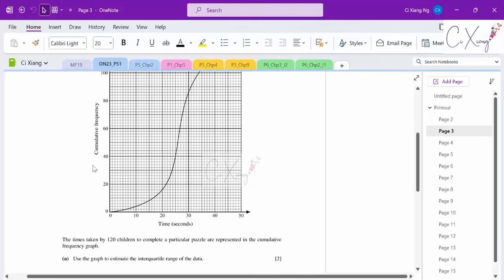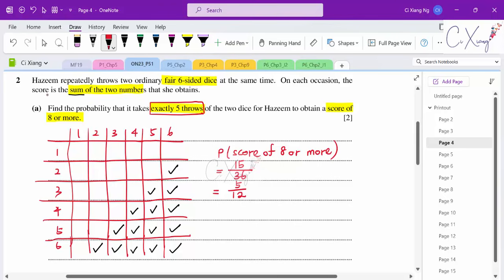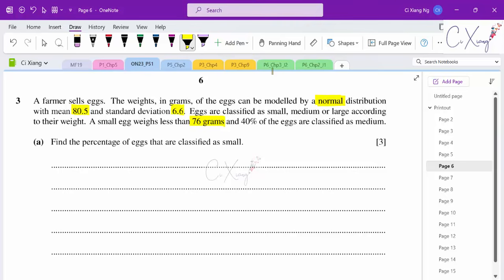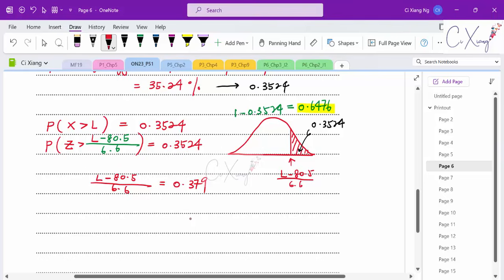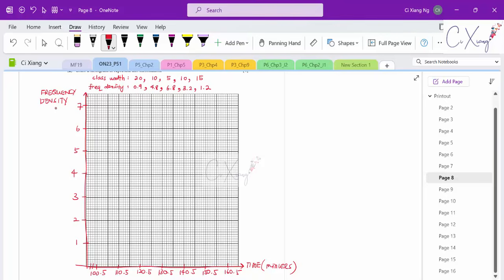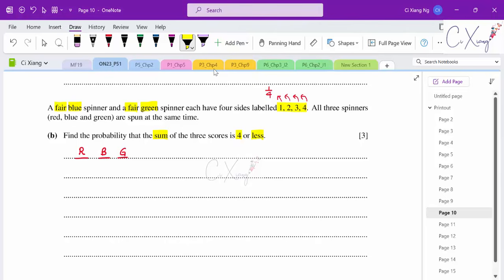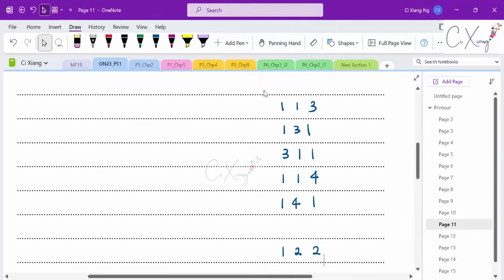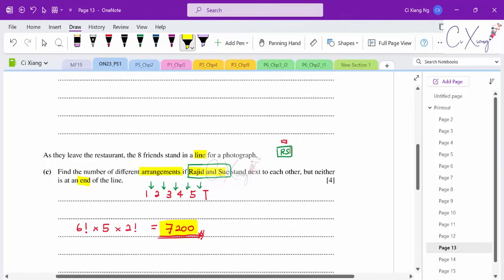9709/51/O/N/23 CAIE A-level Statistics 1 Solution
Full Solution for Statistics 1 Oct Nov 2023 Paper 51
9709_w23_qp_51
9709_w23_ms_51
9709_ON23_P51
9709/51/O/N/23

00:00   Question 1
06:38   Question 2
22:36   Question 3
40:30   Question 4
55:01   Question 5
1:12:33   Question 6